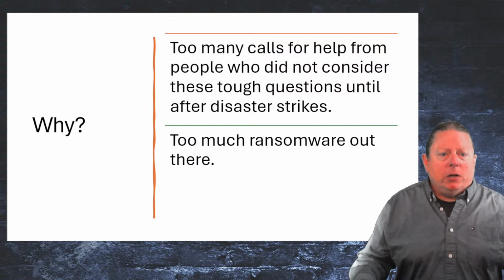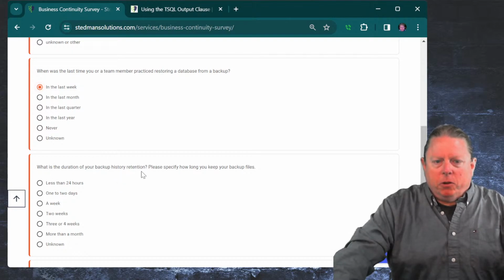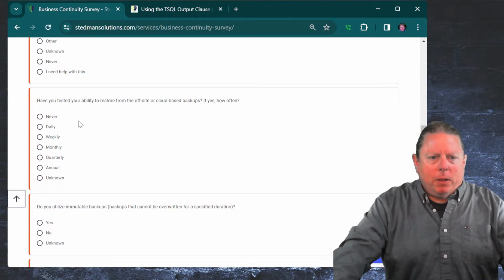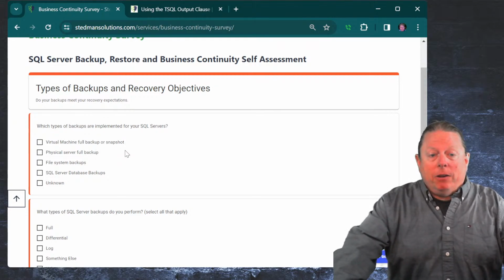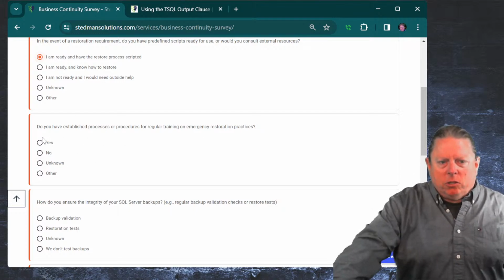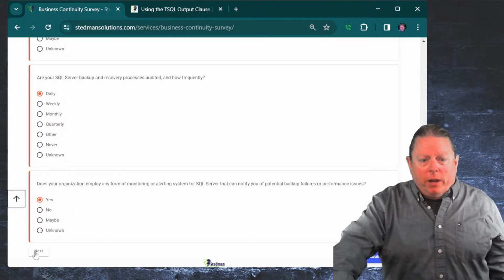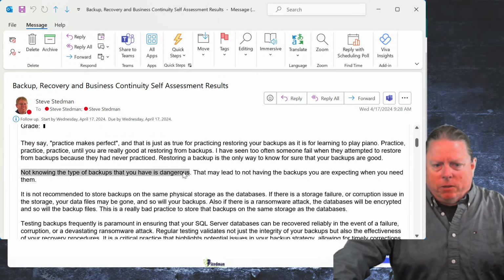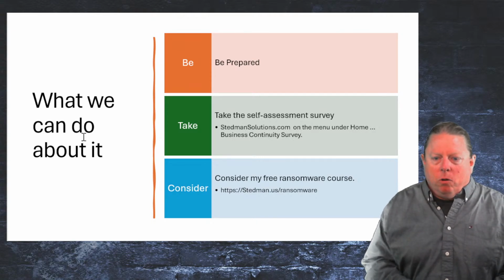SQL Server Self Assessment for Backup, Recovery and Business Continuity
Date: April 17, 2024 at 10:30am Pacific Time

I'm thrilled to announce an exclusive opportunity that's not to be missed by anyone looking to better understand the business continuity risks of their SQL Server. A special training session hosted by me, Steve Stedman, on Our new free self-assessment product. This session is designed to provide you with actionable insights and advanced techniques to reduce your current business continuity and disaster recovery risks.

Exclusive Offer: Attendees will receive the free self-assessment and an added bonus of free access to our Output Clause class. This is a unique chance to get access to this new self-assessment tool and get one of our classes for free. Note, you must attend the session to get the free course.